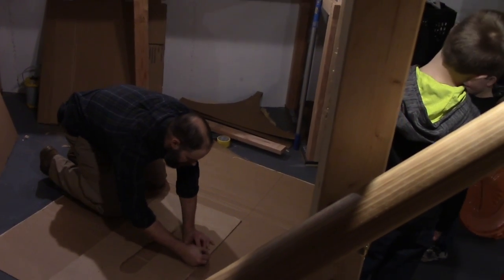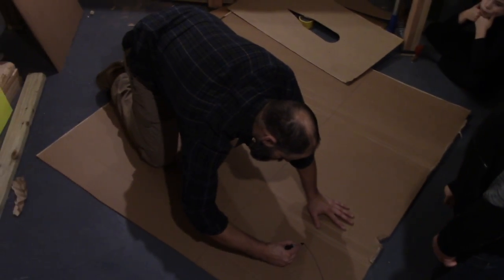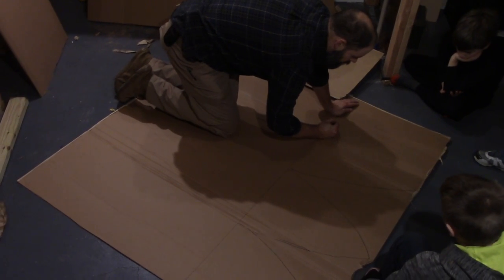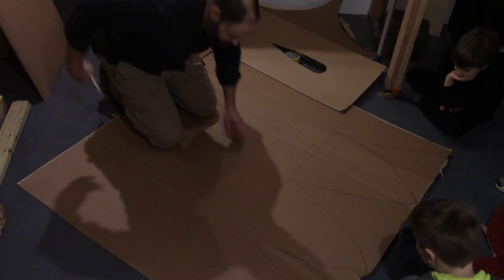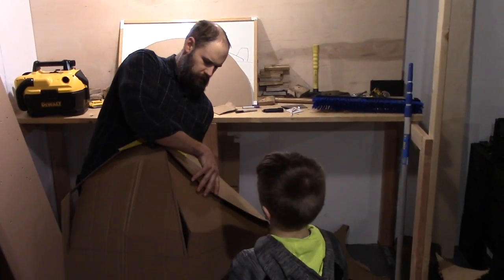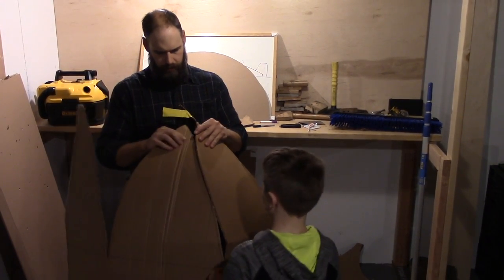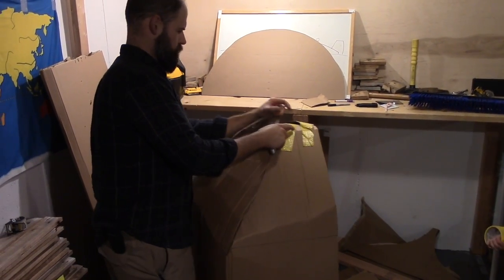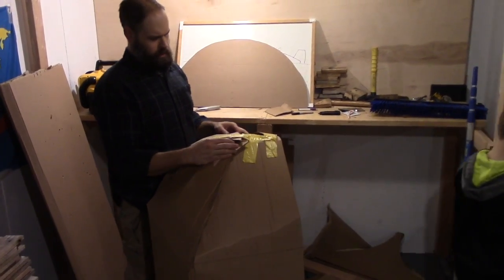The Cardboard Submarine - Making the Bow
The bow section was a bit trickier than I thought it would.  In the end it came out good though.